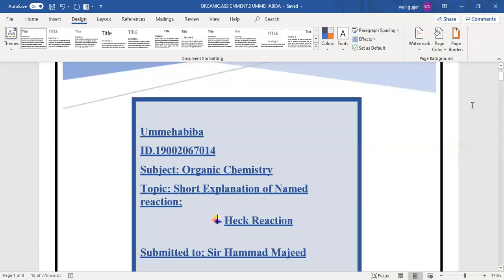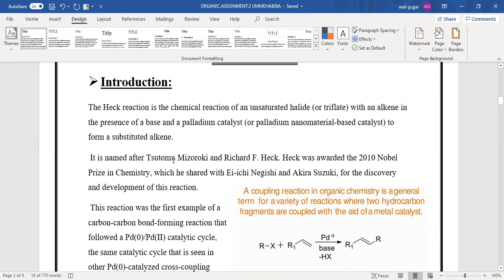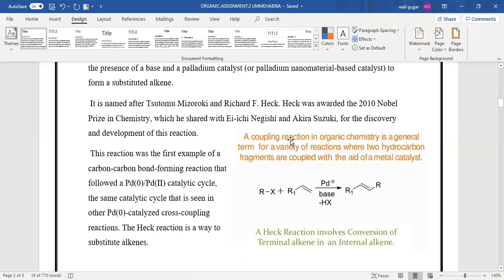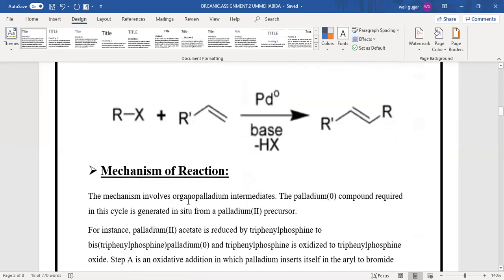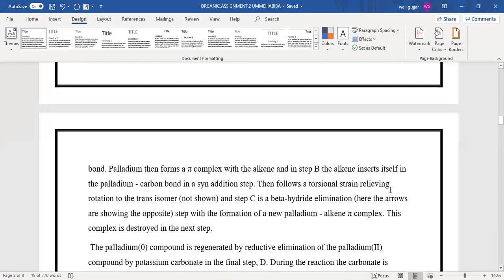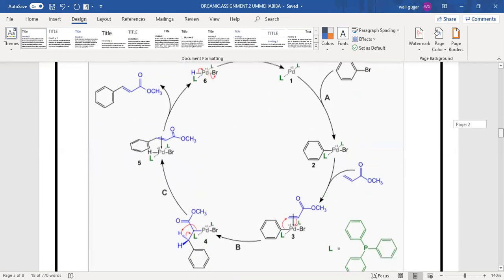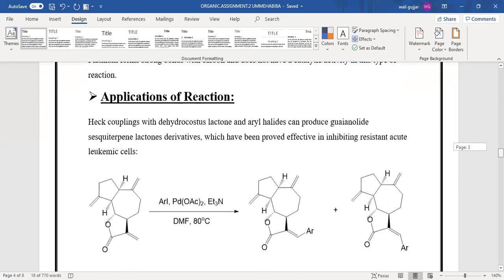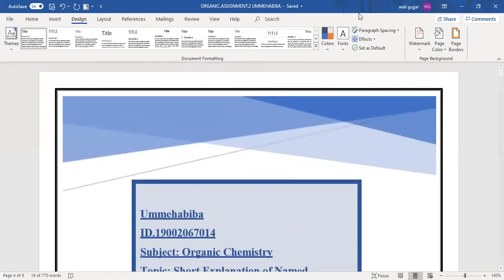HECK REACTION | ORGANIC CHEMISTRY | NAMED REACTIONS | DR. HAMMAD MAJEED